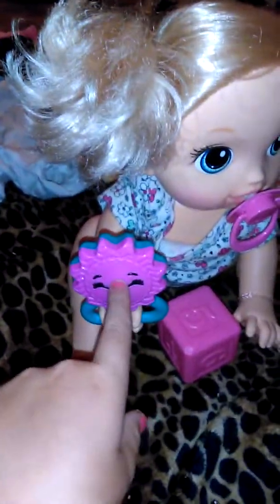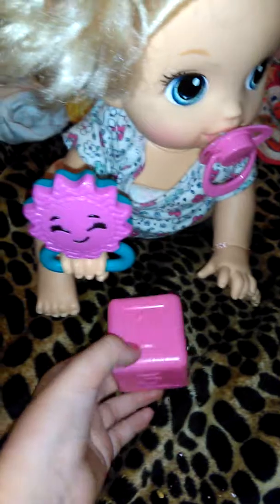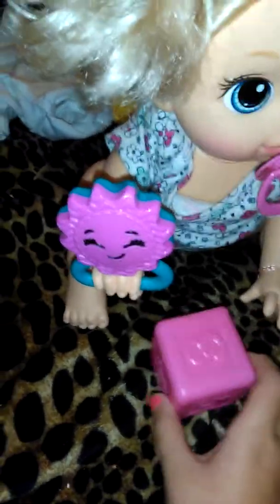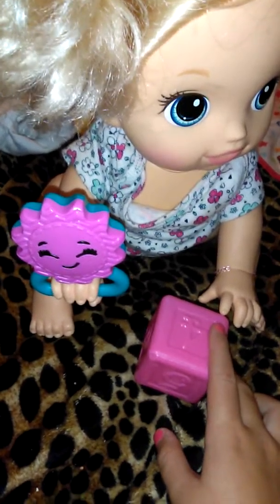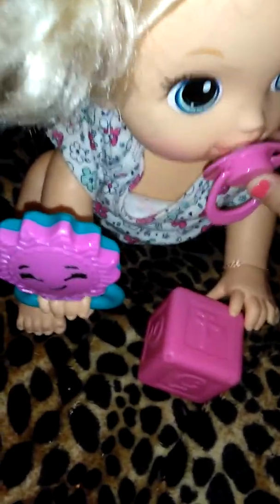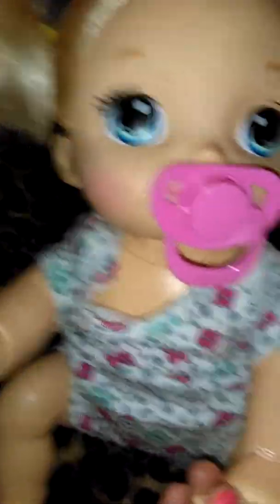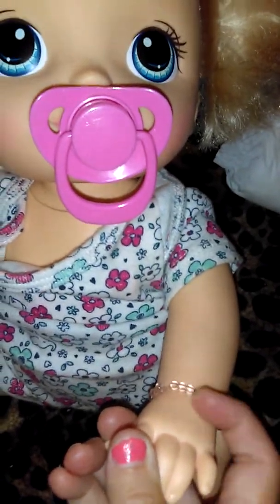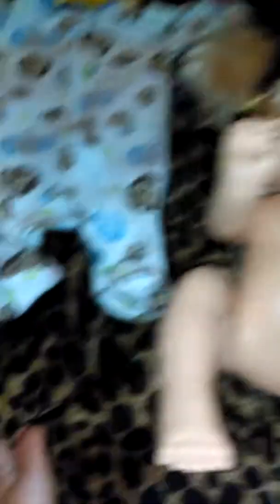Charlotte's night routine🚼🚼👶👶